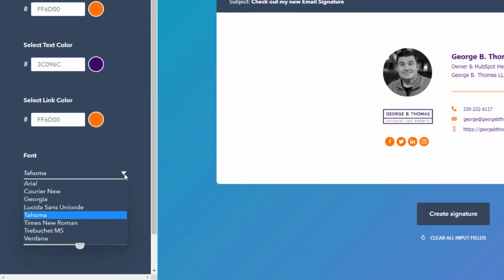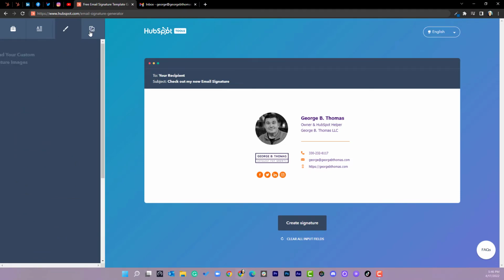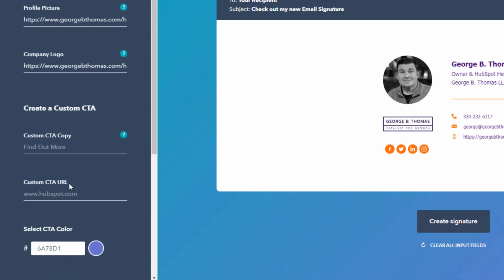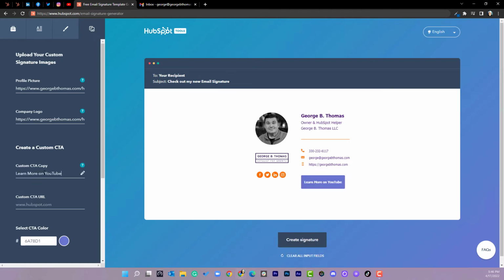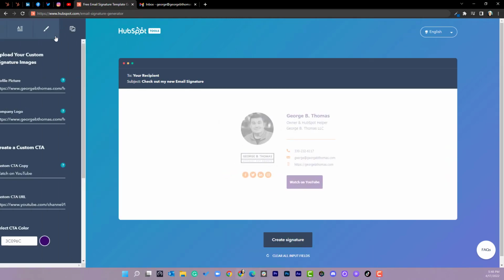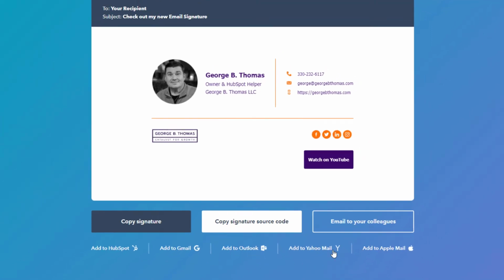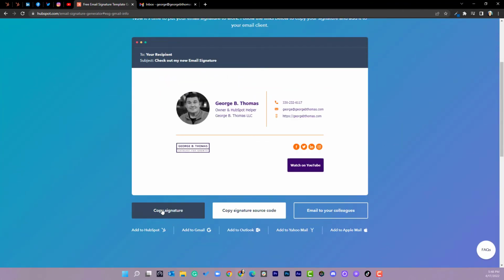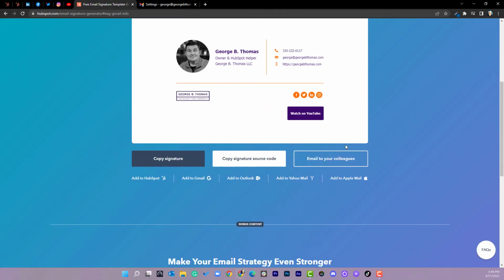Free Email Signature Generator | HubSpot Free Tool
In this HubEd Helper video, I'm going to show you how to generate an email signature for free. We'll also cover how your email signature can and should be a powerful part of your sales and marketing arsenal.

This free email generator is possible thanks to the amazing Humans at HubSpot. With this tool, you can up your automated email signature game as well as how you show up in the HubSpot community.

0:00 Generate a new email signature
0:45 Where to use your email signature
1:00 The power of automated emails and CRM signature
1:15 Join the HubSpot Community
1:40 Free Email Generator Tutorial
2:20 Email Signature Details
3:35 Email Signature Colors & Styles
4:00 Custom Email Signature CTA
5:00 Email Signature FAQs
5:20 Generate Your Email Signature

Getting started with HubSpot and want some entertaining and effective HubSpot onboarding training?

If you have questions about email marketing or HubSpot, make sure you use our free questions page to get the help you need.

Looking to add your new email signature to your HubSpot Hub? Simply follow the instructions below.